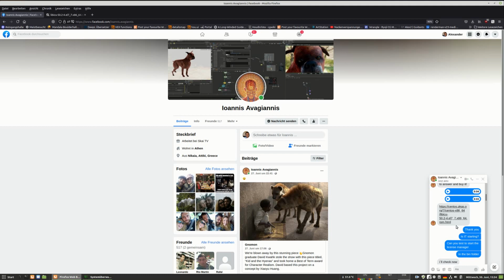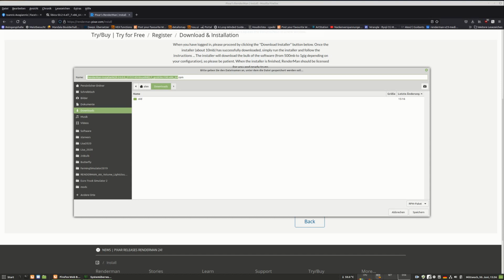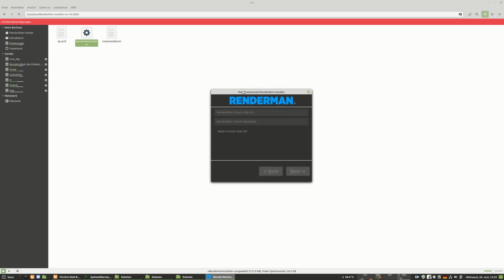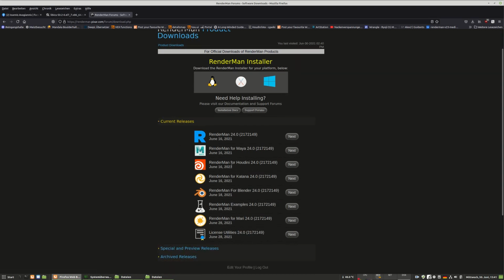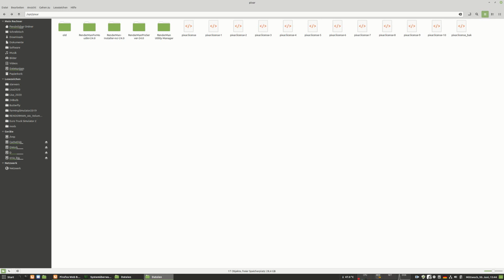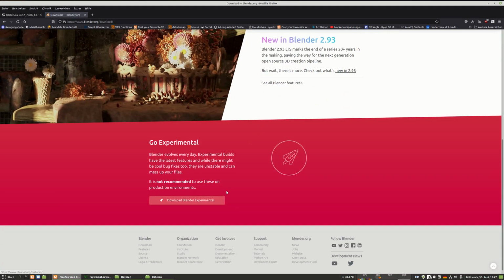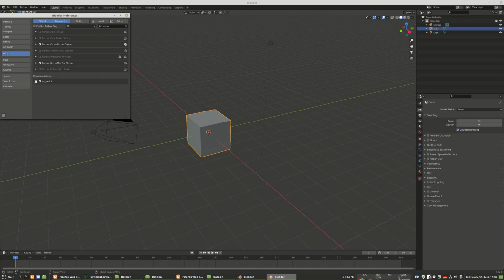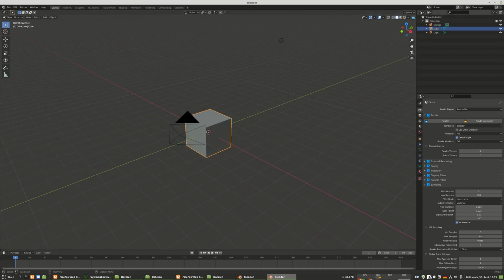Renderman 24 Installation Process on Linux for Houdini and Blender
This video represents a tutorial about how to install Renderman 24 on Linux and non Centos Builds.